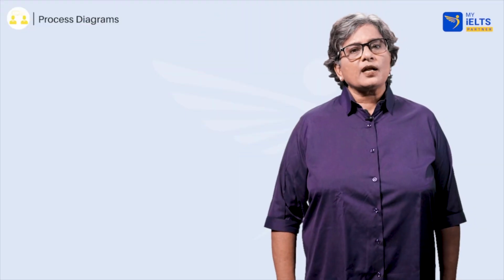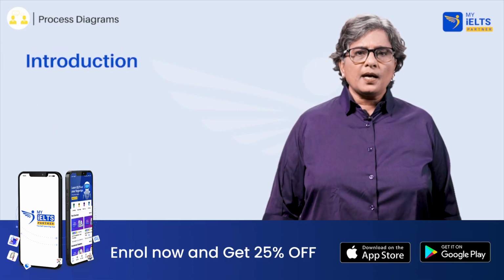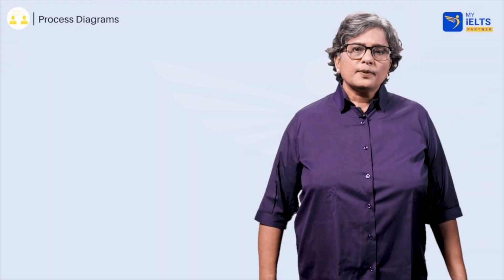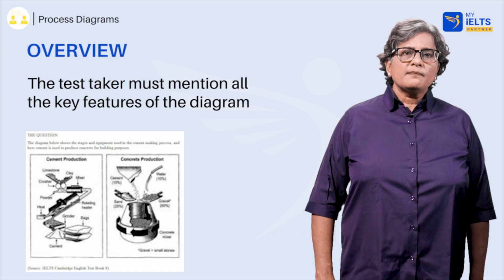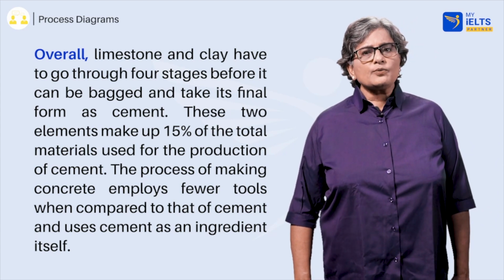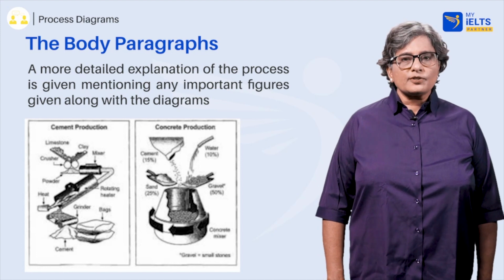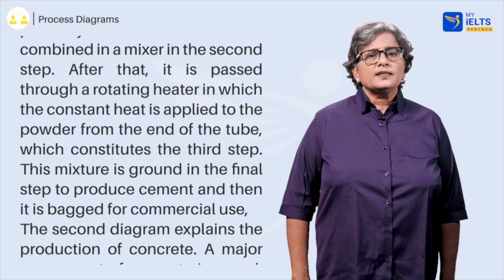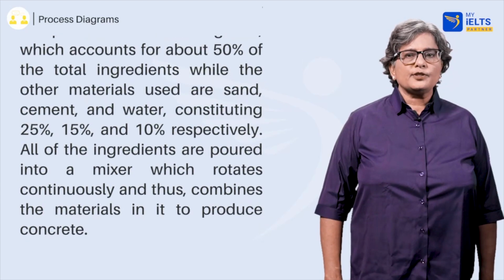IELTS Academic Writing Task - 1 I Process Diagram Man Made I MyIELTS Partner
"Download MYIELTS Partner App.